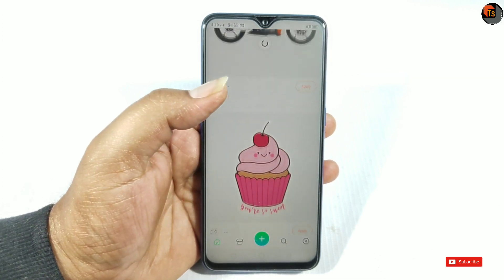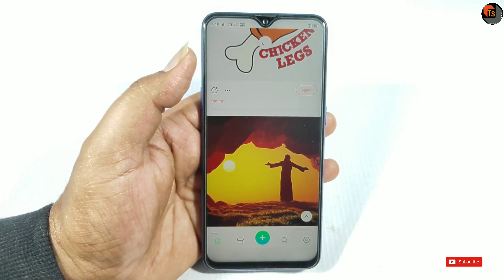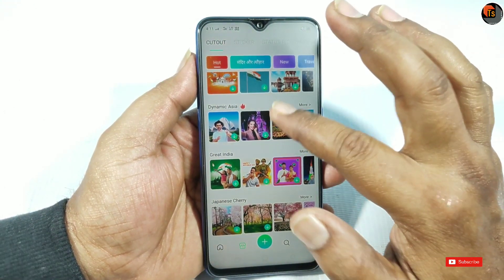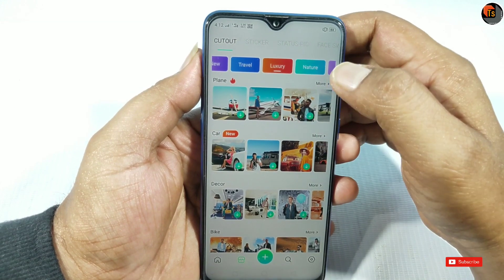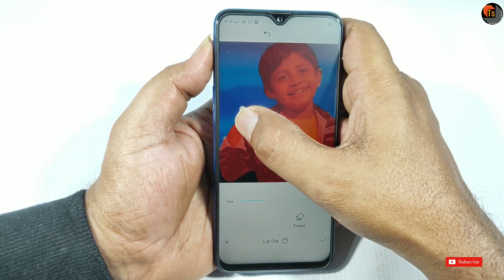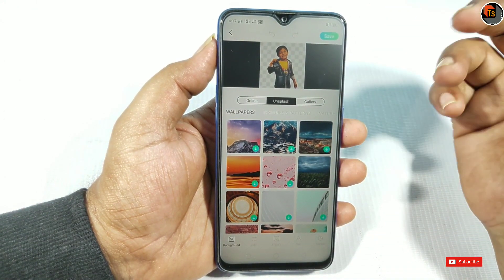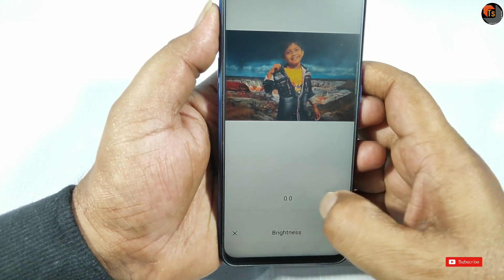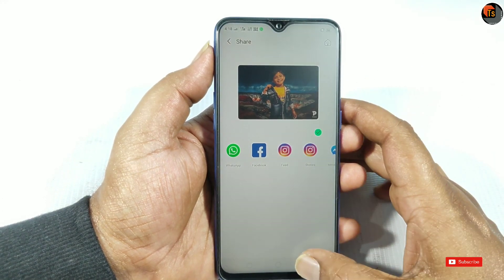ఎడిటింగ్ నాలెడ్జ్ లేని వారి కోసం సరి కొత్త యాప్! | Best Editing App For Image Background | Tech Siva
ఎడిటింగ్ నాలెడ్జ్ లేని వారి కోసం సరి కొత్త యాప్! Here are the full details about Best Editing App For Image Background in this video on Tech Siva.